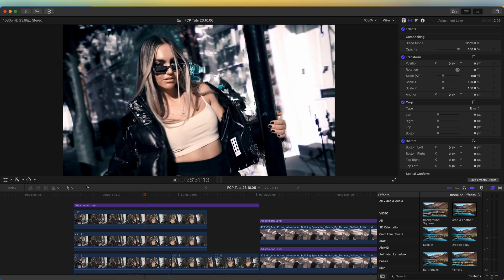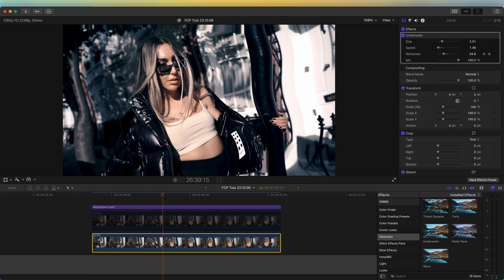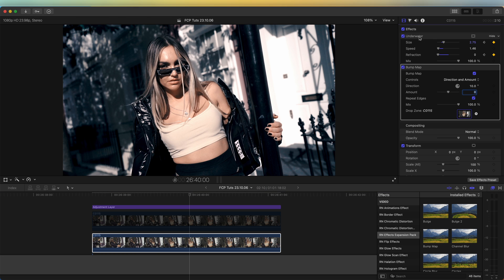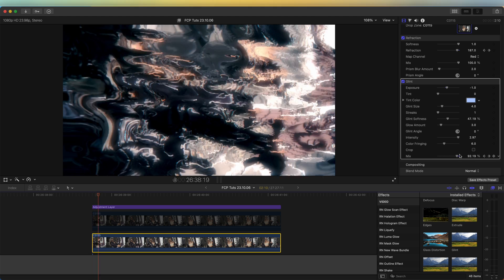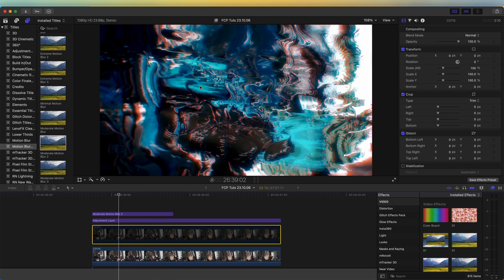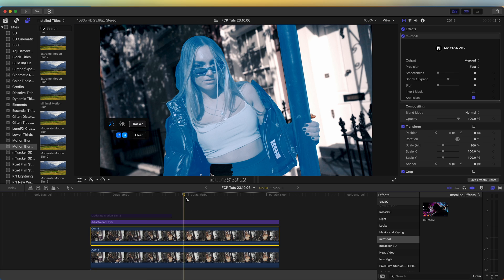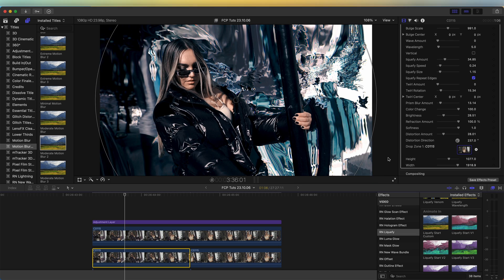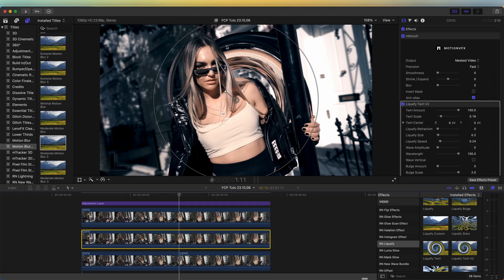EPIC LIQUEFY EFFECT IN FINAL CUT PRO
How to create a cool liquefy effect in Final Cut Pro.

Chapters:
0:00 Intro
0:16 Editing liquefy effect
3:47 Removing Background
4:45 Liquefy presets